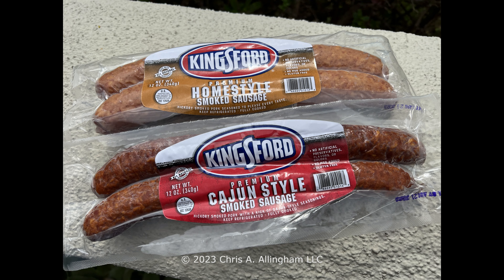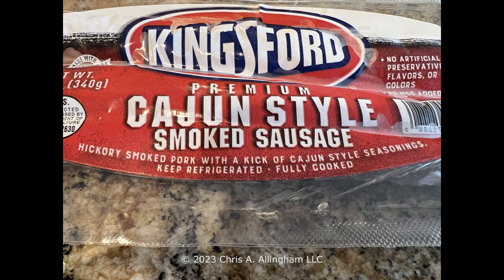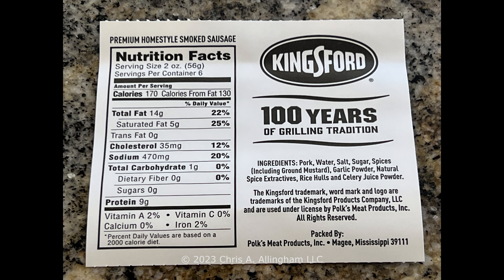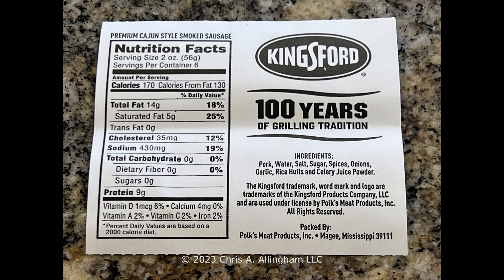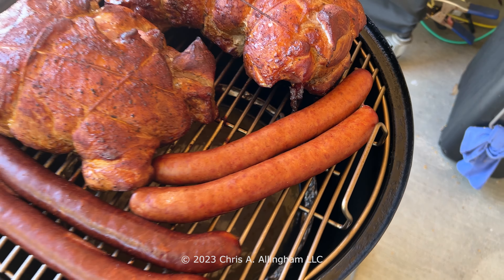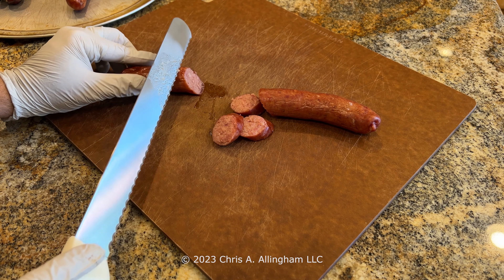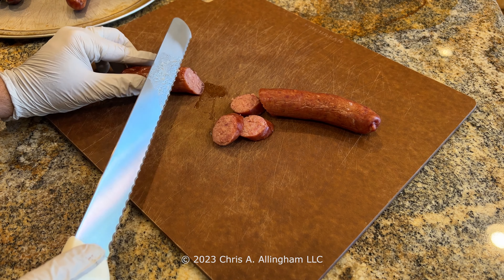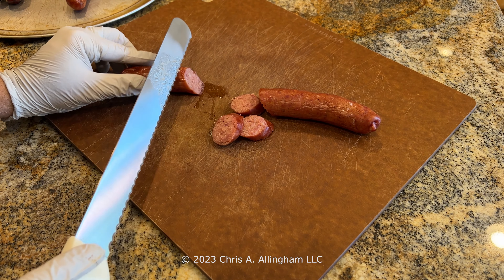Kingsford Homestyle & Cajun Sausages - Chris Allingham - The Virtual Weber Bullet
Kingsford Homestyle Smoked Sausage and Cajun-Style Smoked Sausage are available at select Walmart stores. I spotted them locally and thought I'd give you my review. Watch to learn more!